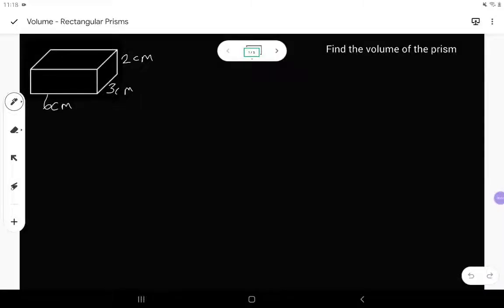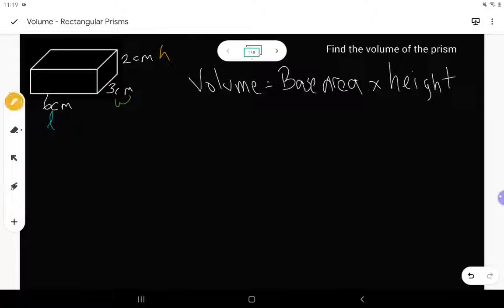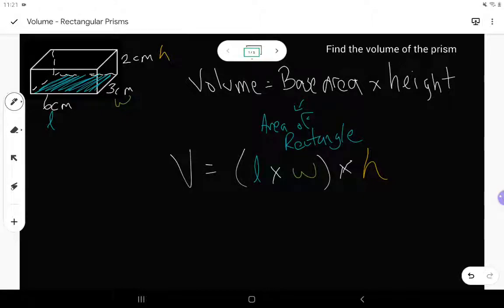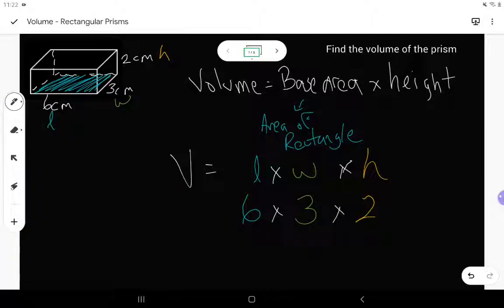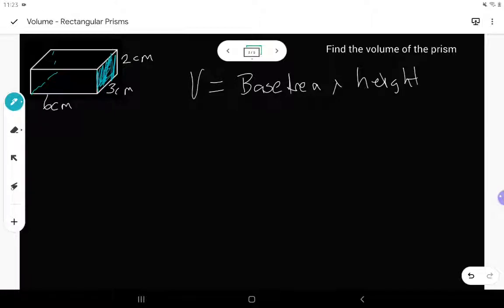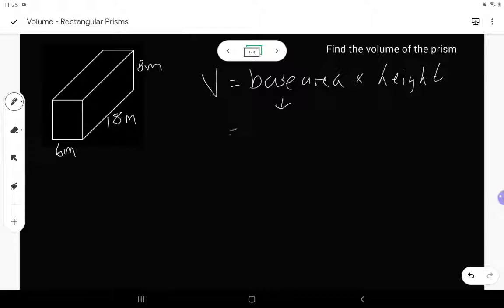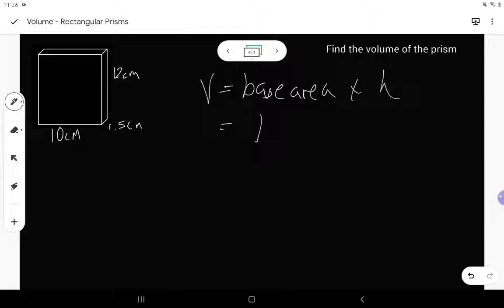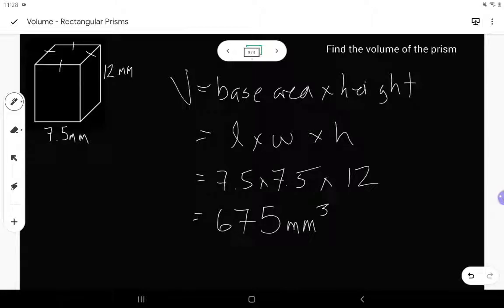Grade 8 - Volume of Rectangular Prisms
Grade 8
Volume
Rectangular Prisms
Alberta Curriculum